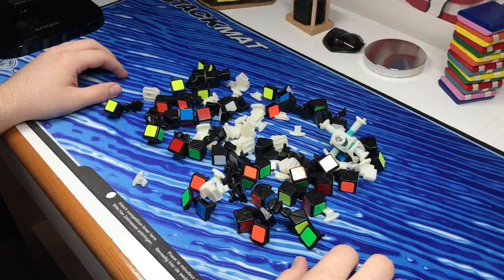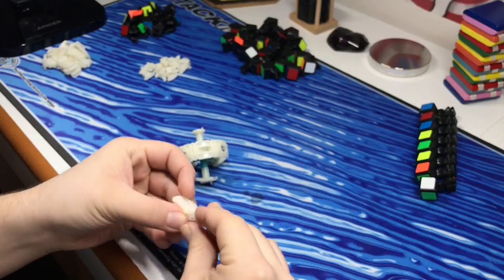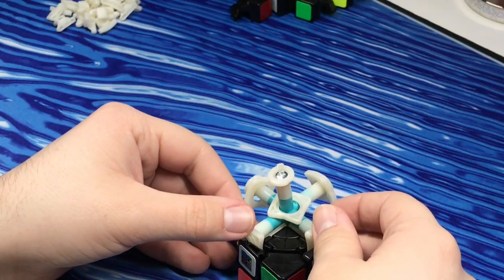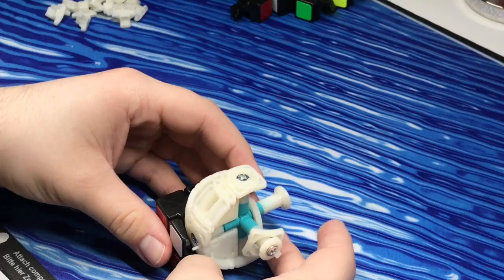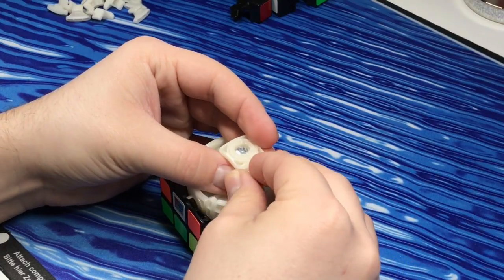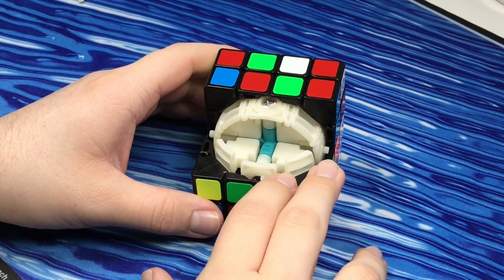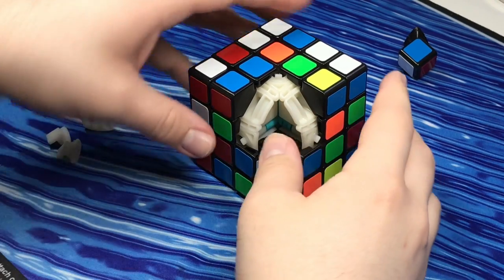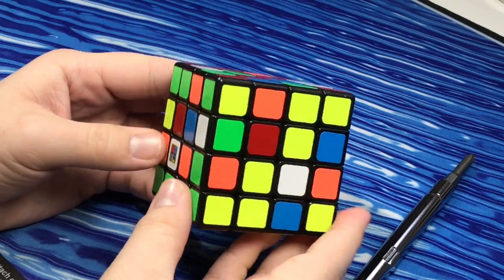4x4 Assembly Tutorial (IN DEPTH)